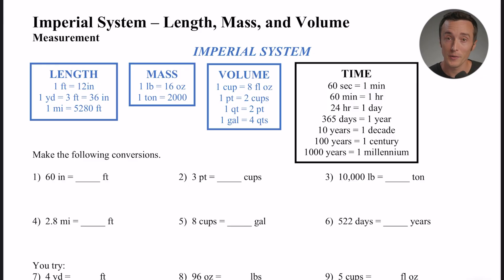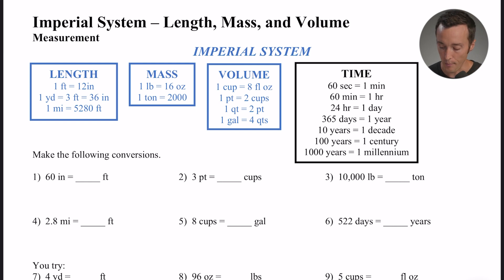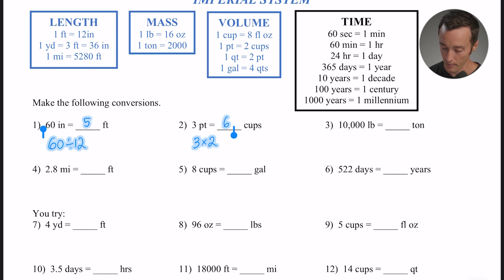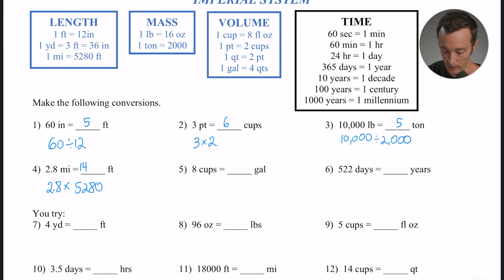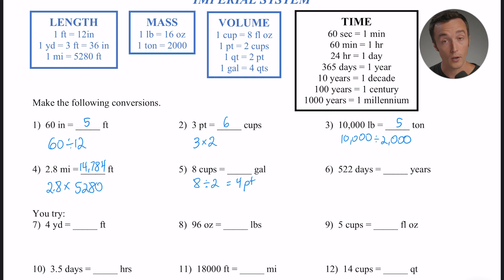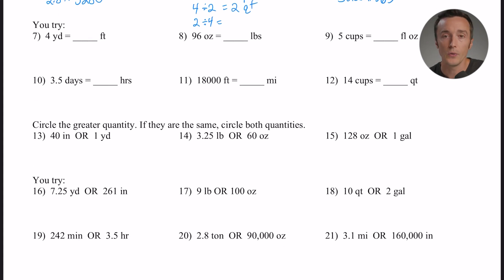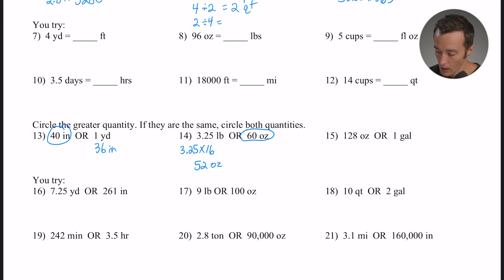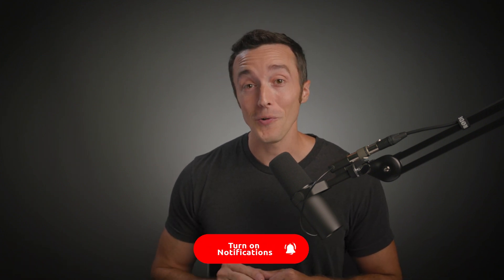Imperial System - Converting | Milanese Math